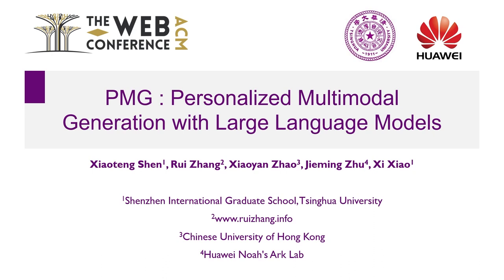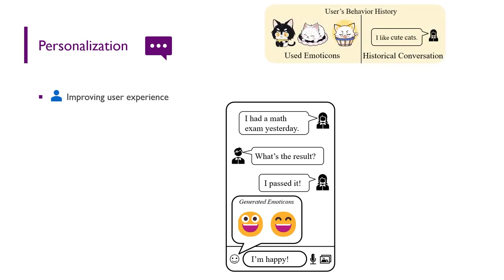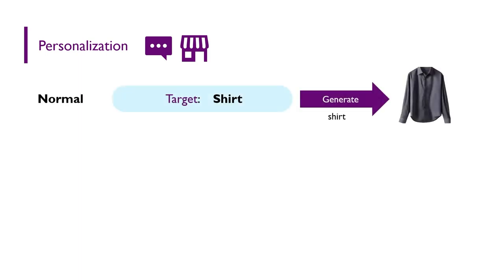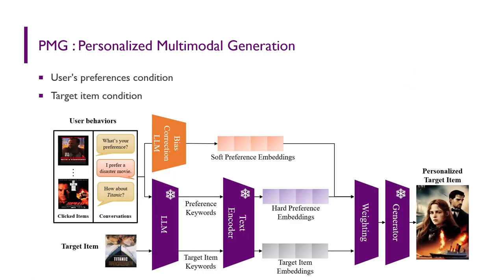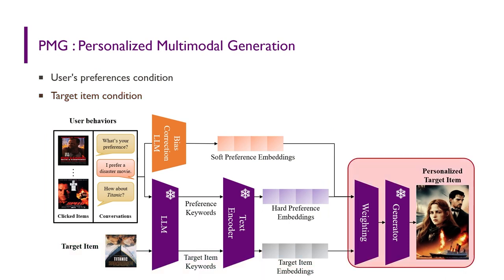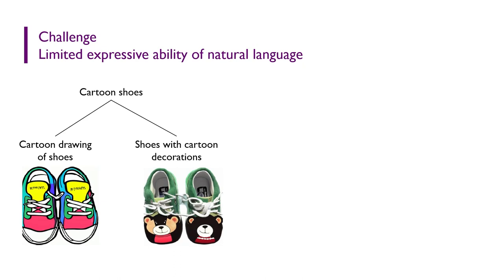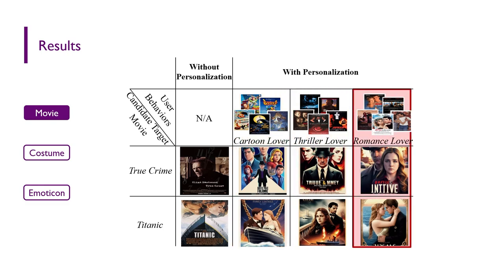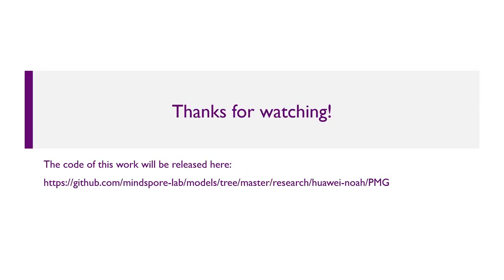[rfp1913] PMG : Personalized Multimodal Generation with Large Language Models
"PMG : Personalized Multimodal Generation with Large Language Models

Xiaoteng Shen, Rui Zhang, Xiaoyan Zhao, Jieming Zhu, Xi Xiao"